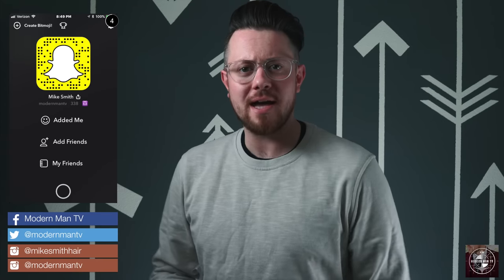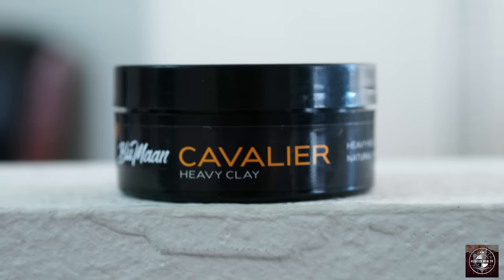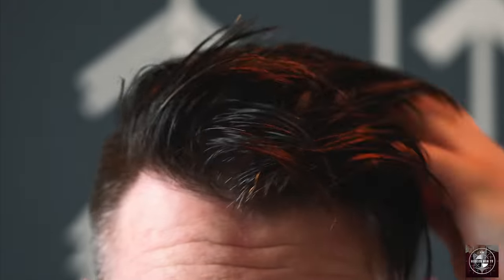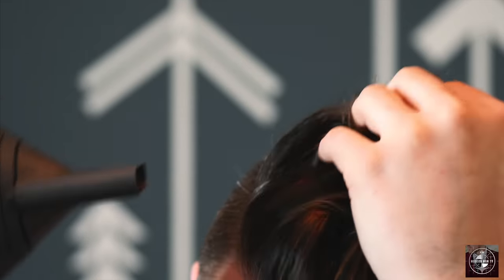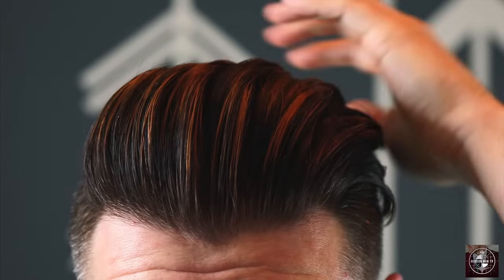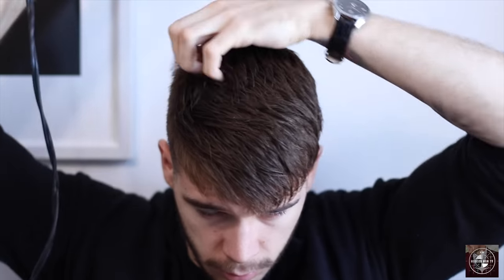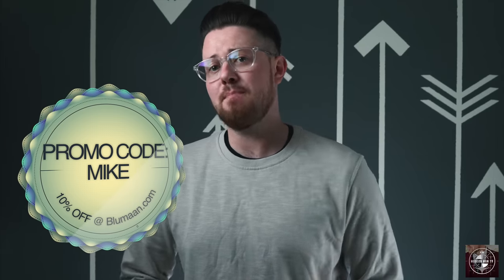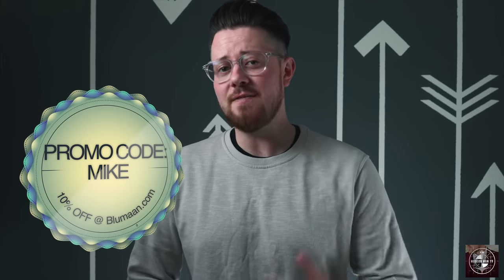Men's Hair Tutorial l Two Textured Hairstyles Ft. Cameron Cretney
Welcome Mr. Cam Cretney on the channel today!

Today Cam and I give you a look at our current hairstyles and how we use an awesome clay to achieve some Textured looks.

** Whats in my hair today:
For this video I styled with Cavalier Clay By Blumaan X Cameron Cretney. Sweater Courtesy of Trendy Butler.